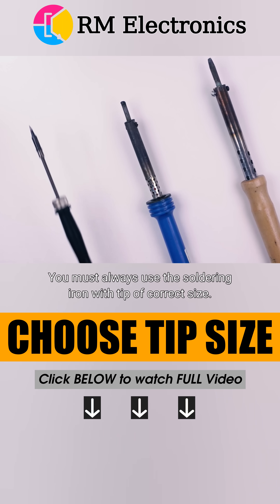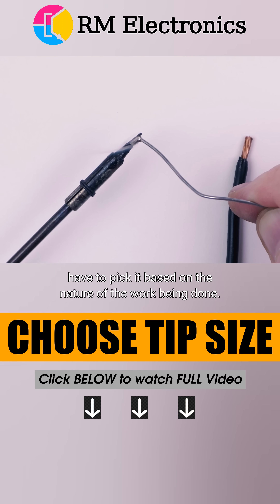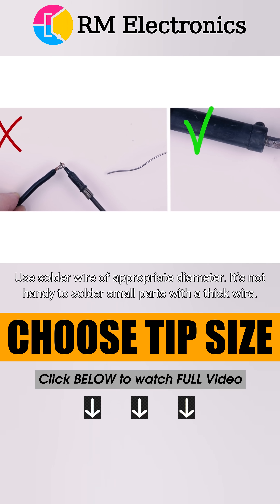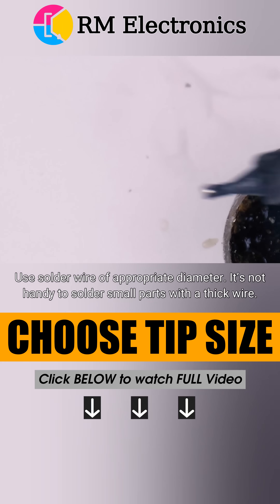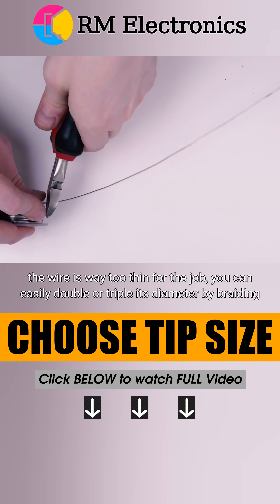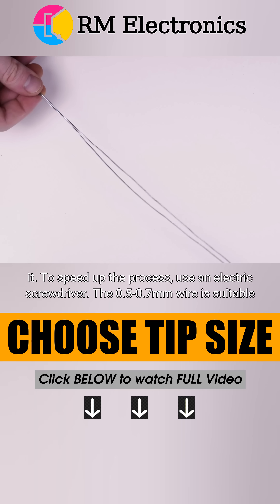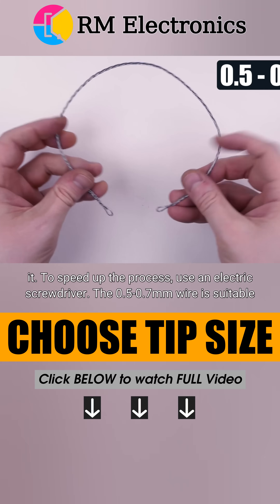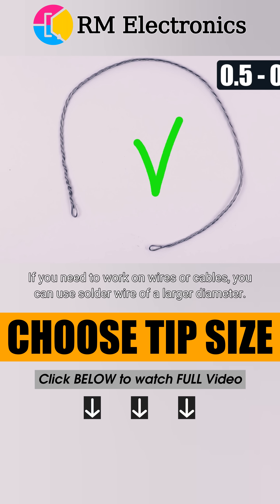Chosing correct tip size and solder wire gauge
BTC:384FUkevJsceKXQFnUpKtdRiNAHtRTn7SD
ETH: 0x20ac0fc9e6c1f1d0e15f20e9fb09fdadd1f2f5cd

You must always use the soldering iron with tip of correct size. You have to pick it based on the nature of the work being done. Do not try to solder tiny parts with tip that has large surface area, or vice versa. Use solder wire of appropriate diameter. It’s not handy to solder small parts with a thick wire. If you’re unsure, choose the wire of a smaller diameter: it’s more versatile. If the wire is way too thin for the job, you can easily double or triple its diameter by braiding it. To speed up the process, use an electric screwdriver. The 0.5-0.7mm wire is suitable for most cases, whether you are working on a personal project or repairing something. If you need to work on wires or cables, you can use solder wire of a larger diameter.